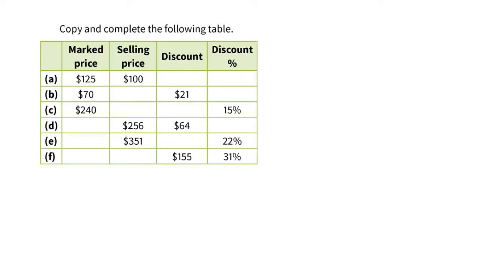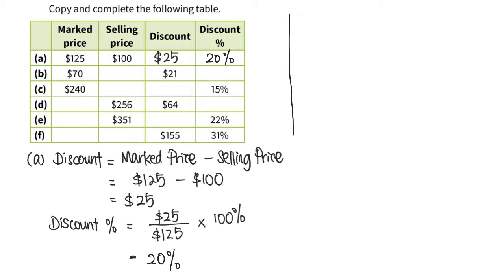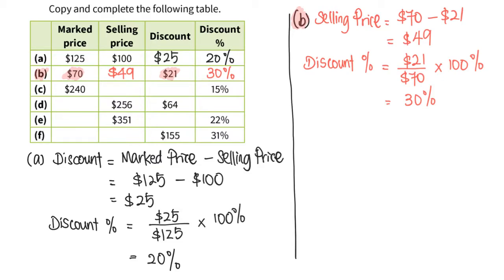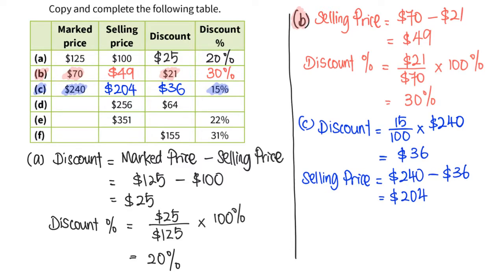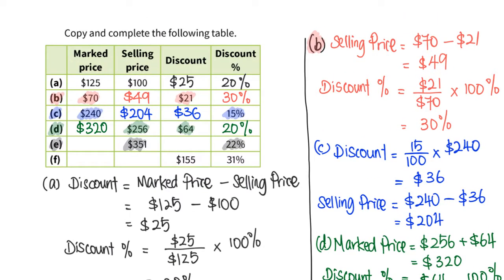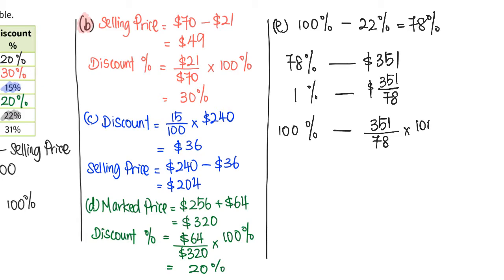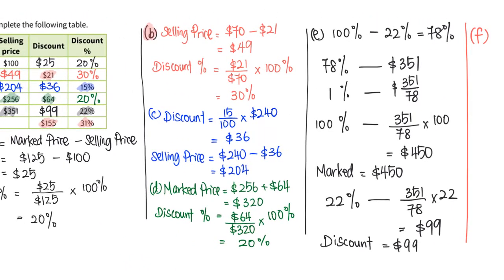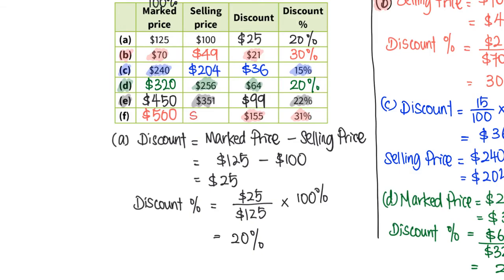[Applications of Percentage] Complete the table for marked price, selling price, discount ...